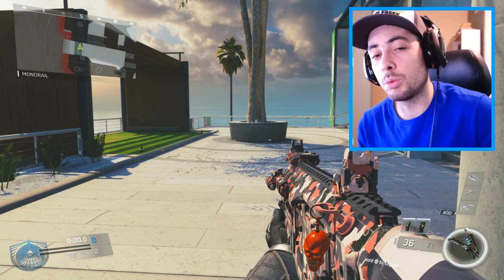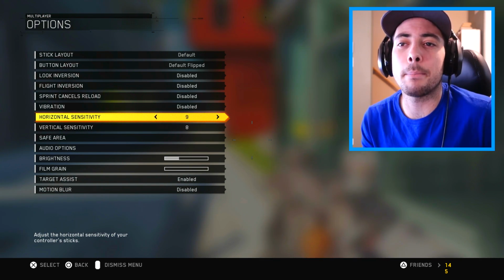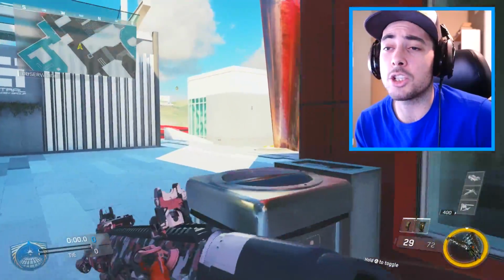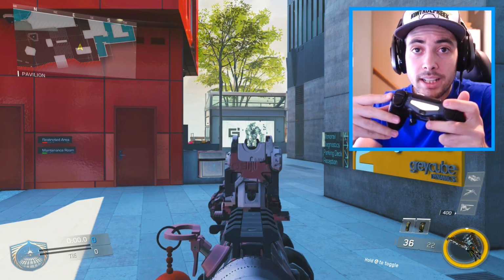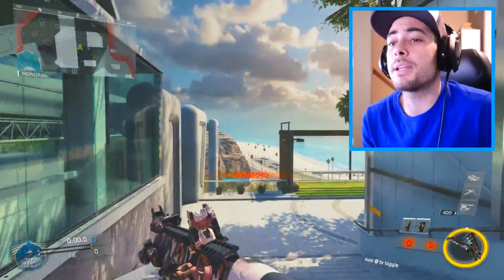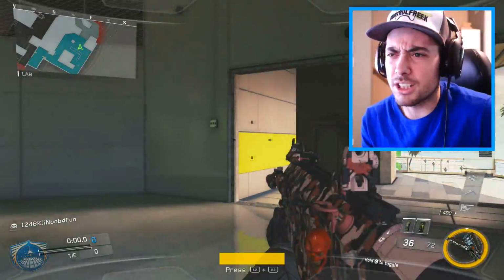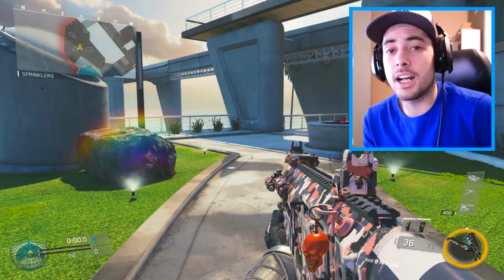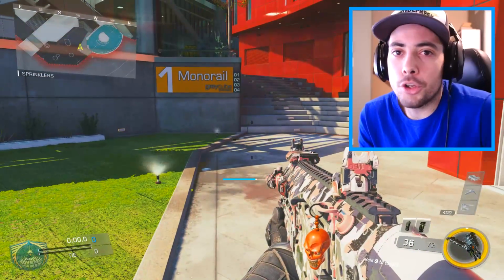HOW TO HAVE "PERFECT AIM!!" INFINITE WARFARE - TIPS TO IMPROVE YOUR ACCURACY! (Call of Duty)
HERE ARE SOME TIPS THAT I DO IN CALL OF DUTY: INFINITE WARFARE TO MAKE MY ACCURACY 10x BETTER SO I CAN STAY ALIVE LONGER AND WIN MORE GUN FIGHTS! Some of these tips may take a while to get used to, but there are really worth it in the long run if you wish to do better in Call of Duty: Infinite Warfare Multiplayer! Good luck and go get some sick gameplays!

- HeyItsNick